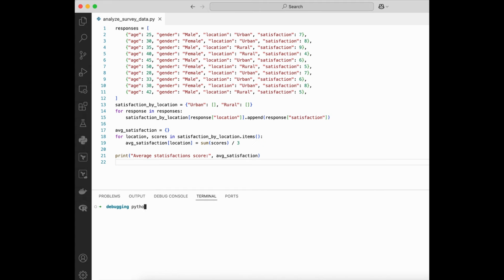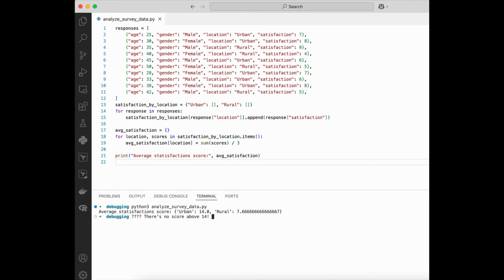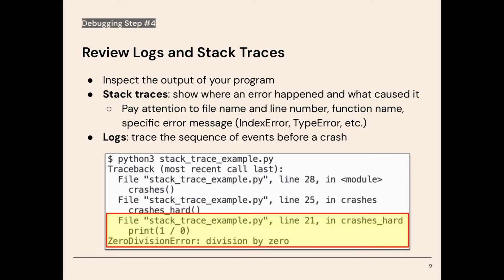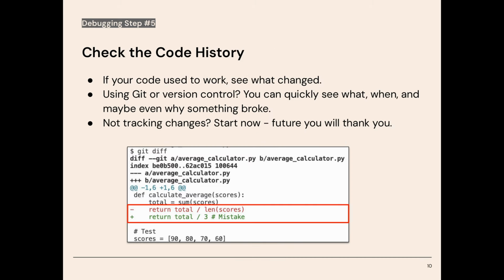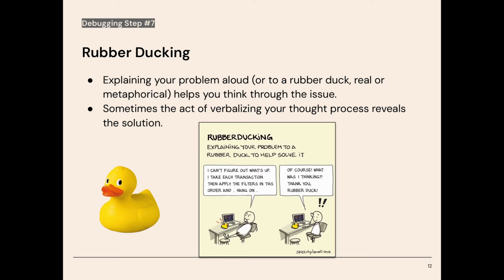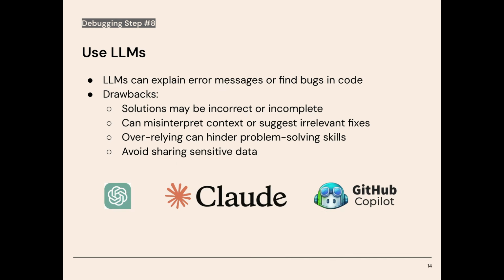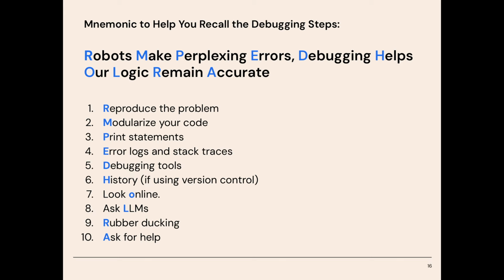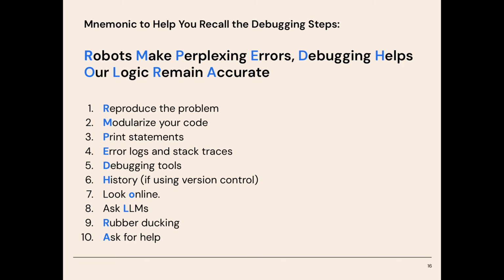10 Ways To Troubleshoot Code | Technical Tools for Data Scientists – Beyond Statistics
In this episode of Beyond Statistics we tackle into one of the most frustrating but essential skills in programming: debugging. Learning how to troubleshoot effectively is a game-changer. We walk through a real-world issue and show different approaches to finding the bug.

Whether you're a beginner or just tired of feeling stuck, this video will help you debug smarter, not harder.